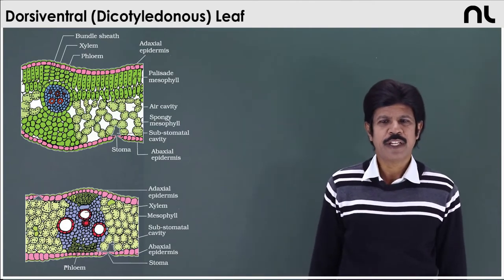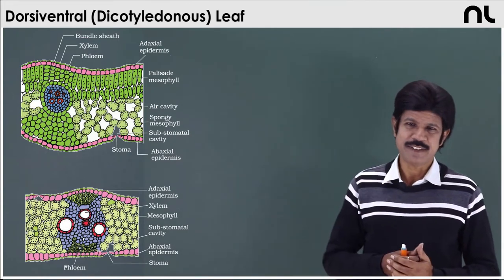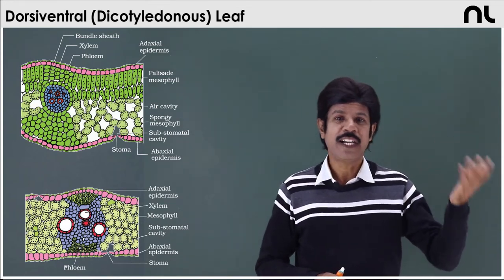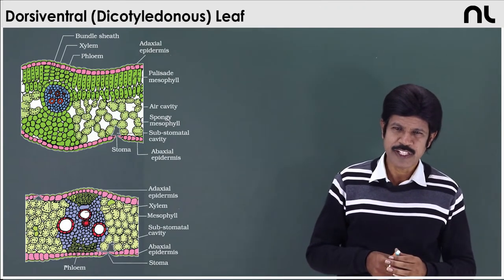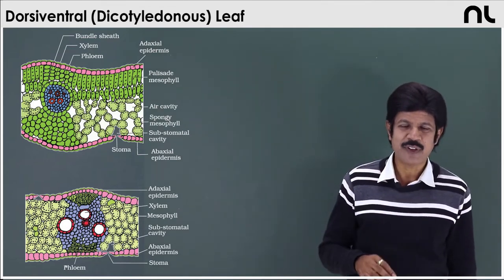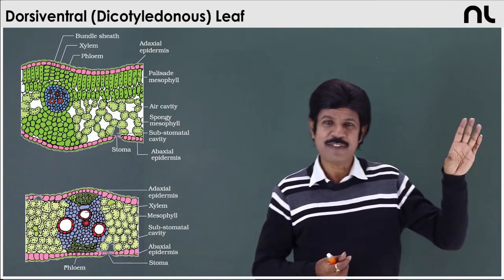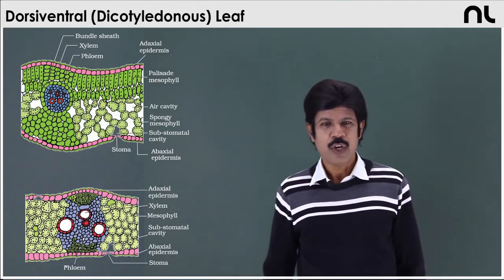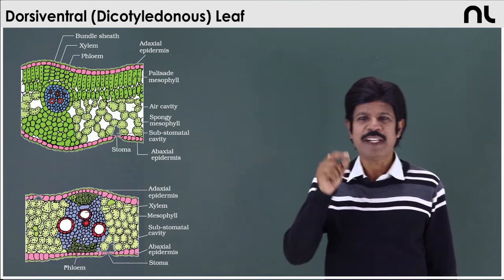Dicot Leaves and monocot leaf difference by SRK Sir video | Biology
In this video we’ll walk you through:
Topic`: Dicot Leaves
Topic2: monocot leaf

TIMESTAMPS
0:00 Intro
1:00 Dicot Leaves Topic Covered
1:30 Second Topic Covered

NEETLOGIN is an online mode to get a quality education with interactive and conceptual learning from home. Learn LIVE classes from pure Botany and zoology lecturers separately to handle NCERT books and unfolds concept-based twists in topics. We provide you recorded videos chapter-wise and live online classes meant to clarify doubts that make you get a hold on the Topic concerned. The practice test we provide not simply MCQ but text-based probing questions that make you refer to the NCERT textbook that reduces the complexity of the learning process and speeds up your preparation for NEET UG.